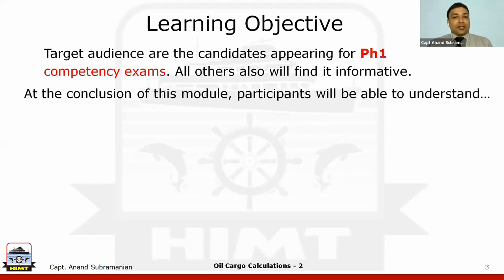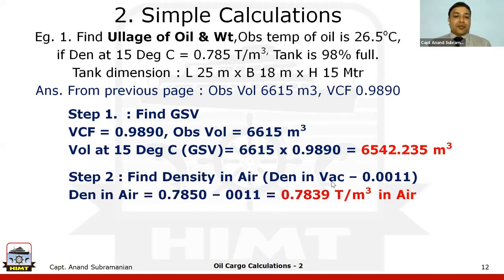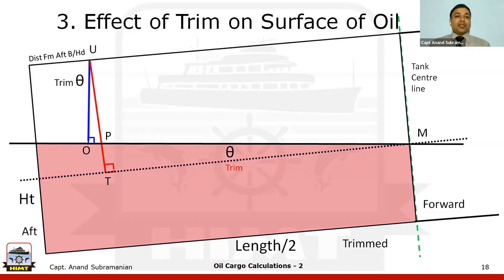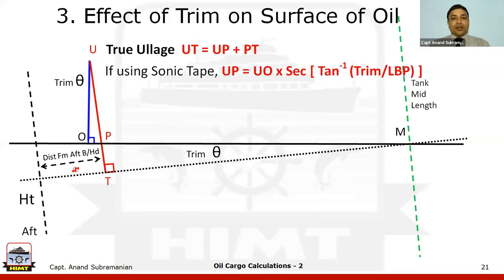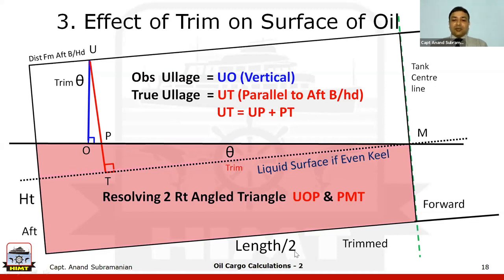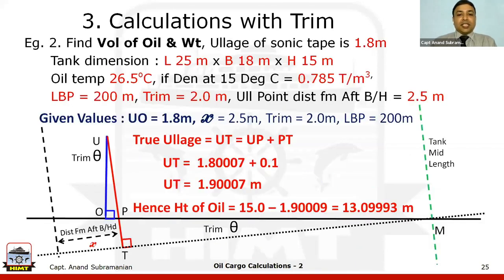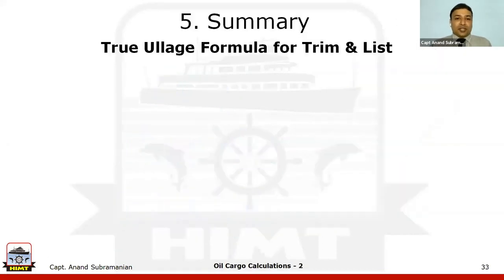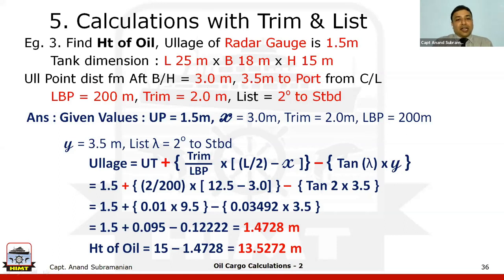OIL CARGO CALCULATION PART 2 CHIEF MATE PHASE 1 CARGO NUMERICALS